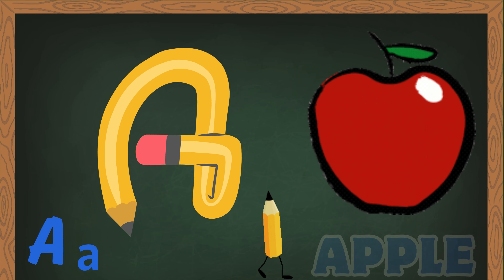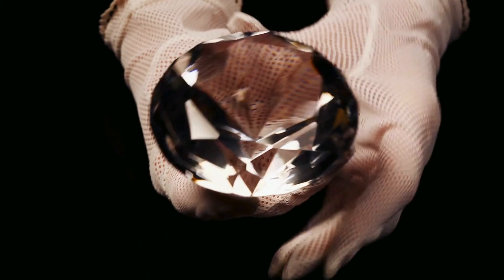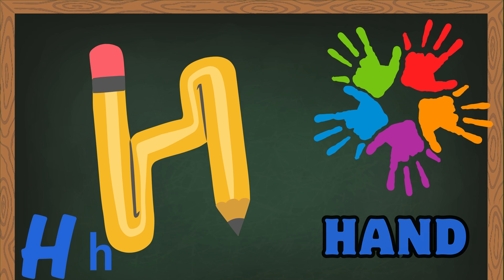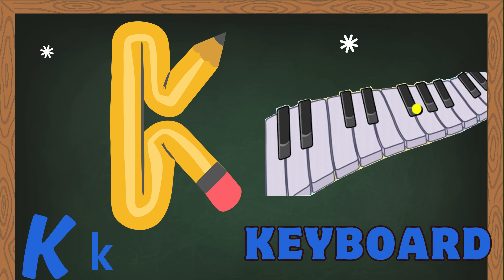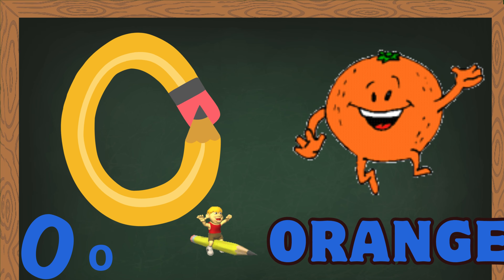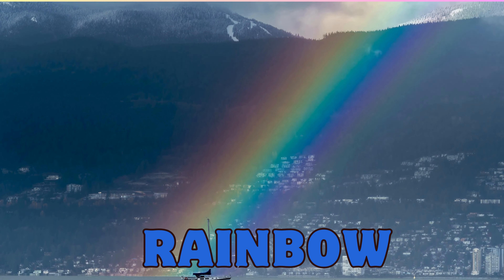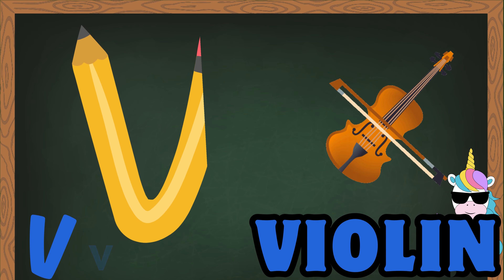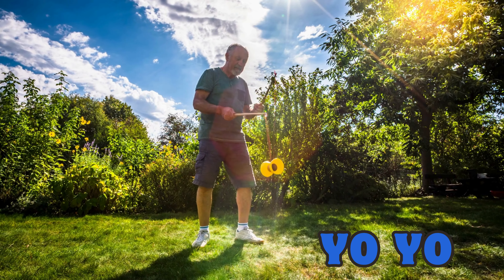ABC song | nursery rhymes | abc phonics song for toddlers | a for apple